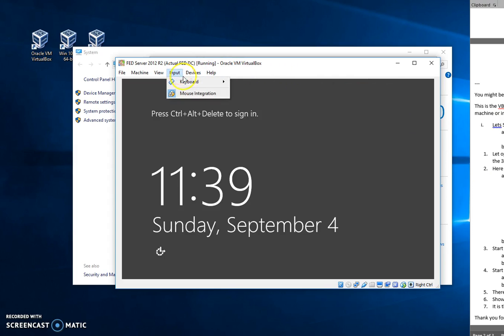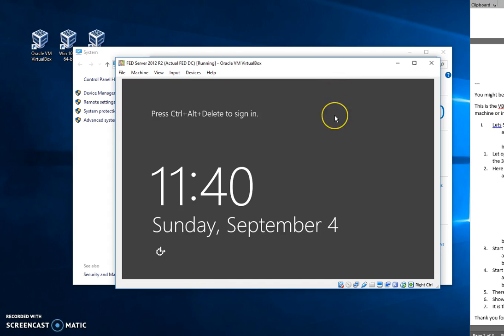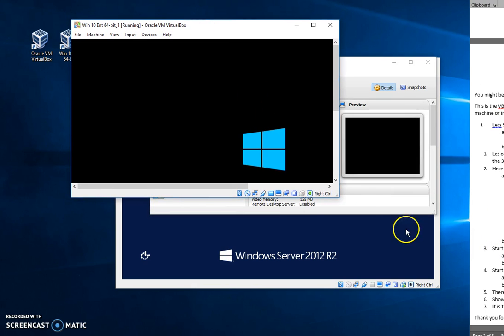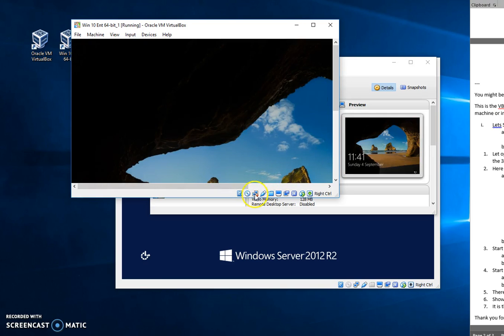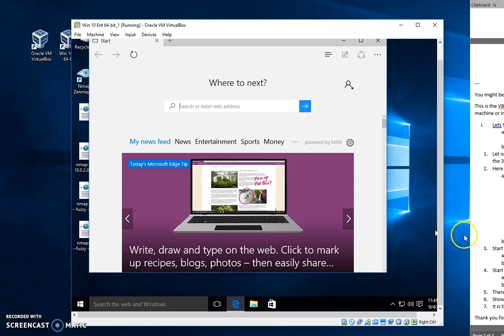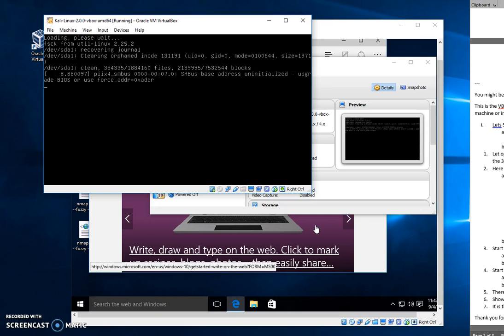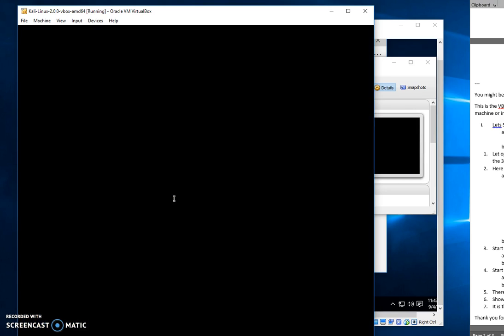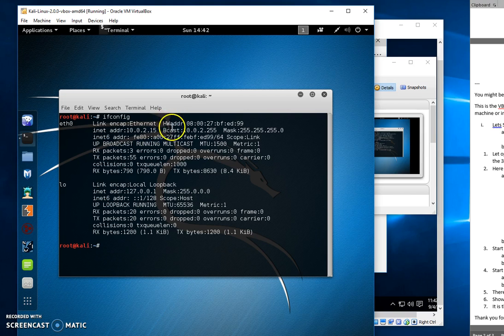Miracle of Virtualization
What is virtualization? Here is a quick look at my cyber range for this class. Virtualization = 1 computer pretending to be 4. A server, workstation, Kali Linux, and my host computer.